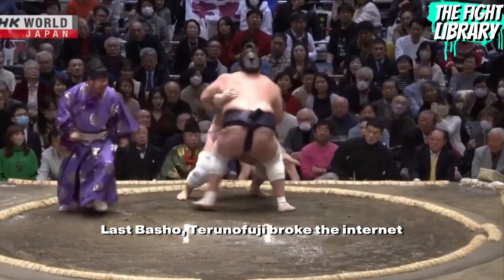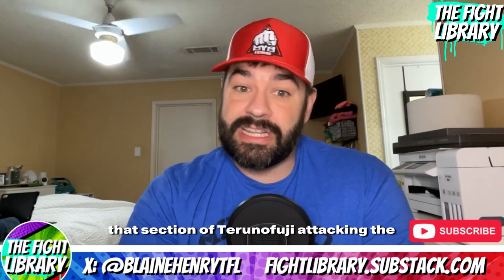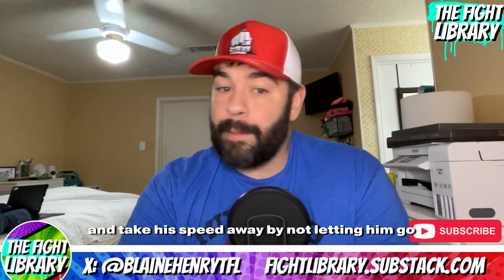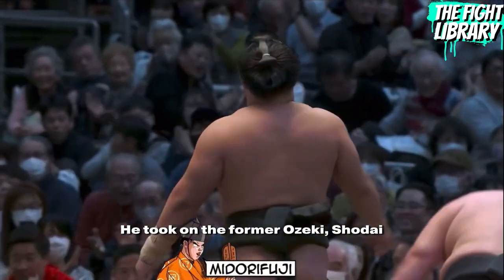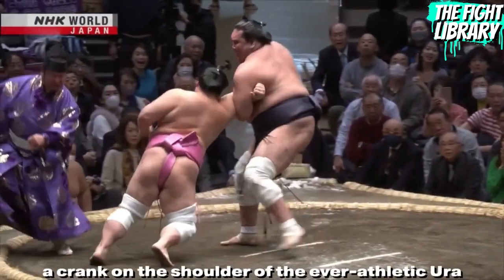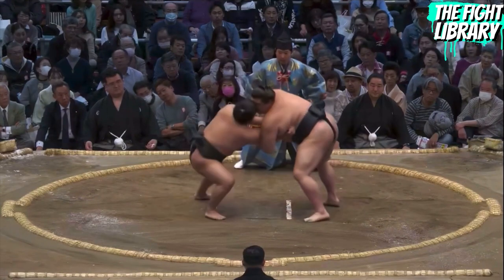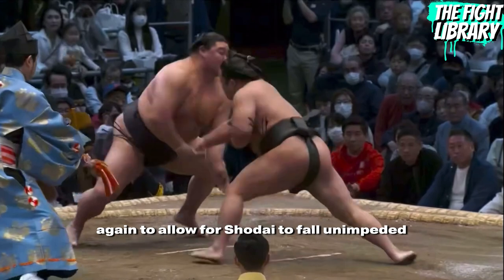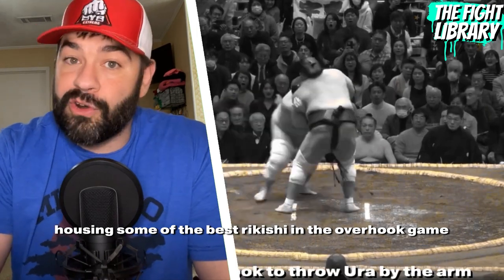Midorifuji film study | How Midorifuji counters the overhook in sumo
Last basho we talked about Terunofuji and how he attacks the arm. Today we will discuss how the small man of Makuuchi, Midorifuji, deals with said problem.

Chapters:
0:00 Intro
0:24 The Attack on the arm
1:50 Midorifuji countering the over hook

Midorifuji is probably the best small man in Makuuchi right now. He consistently takes advantage of the overhook and makes other rikishi pay.

His win over Shodai broke his 5-5 record and put him over .500 again. Now, Midorifuji looks to continue to his eight wins for the March 2024 basho.